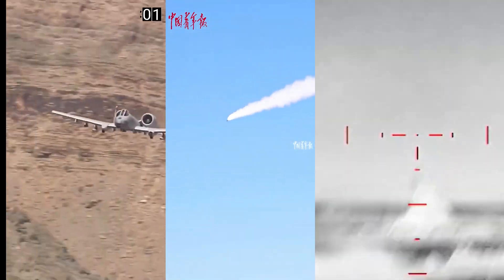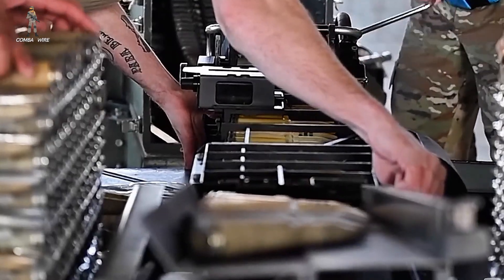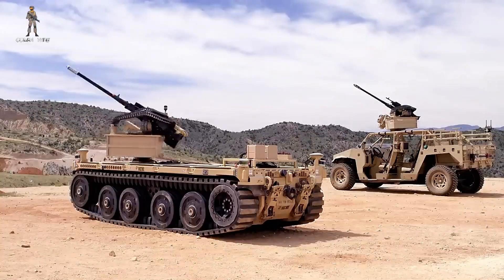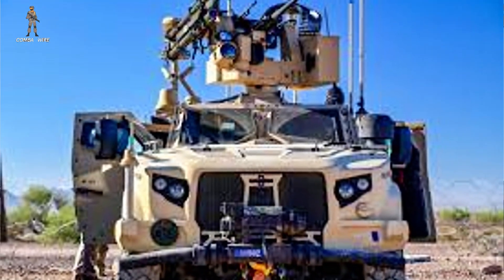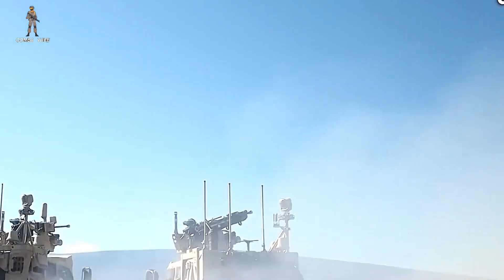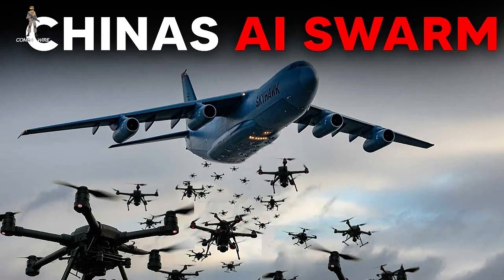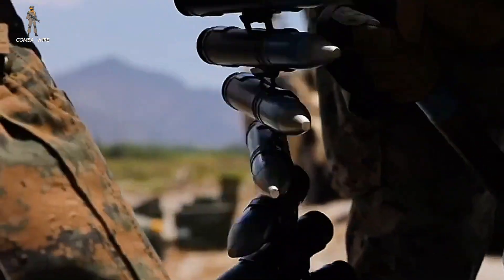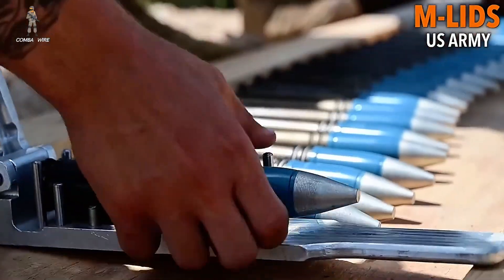US Army Unveils New 30mm Anti-Drone Weapon | MADIS & M-LIDS Live-Fire Tests.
The U.S. Army and U.S. Marines have successfully test-fired their next-generation 30mm anti-drone weapon systems — the Marine Air Defense Integrated System (MADIS) and the Mobile Low, Slow, Small UAS Integrated Defeat System (M-LIDS). These platforms combine radar, electro-optical sensors, AI-assisted targeting, Stinger missiles, and the XM914 Bushmaster 30mm autocannon to detect, track, and destroy drones, helicopters, and low-flying threats in real time.

At Yuma Proving Ground, live-fire tests simulated drone swarm attacks and electronic warfare environments. Results showed a 92% success rate against fast-moving UAVs, making MADIS and M-LIDS the most advanced counter-drone platforms in U.S. Army history.

This marks a major leap forward in America’s short-range air defense strategy, preparing U.S. forces for future warfare against drone swarms from Russia, Iran, and China. By 2028, more than 400 systems are expected to be fielded, providing mobile layered defense against the growing drone threat.